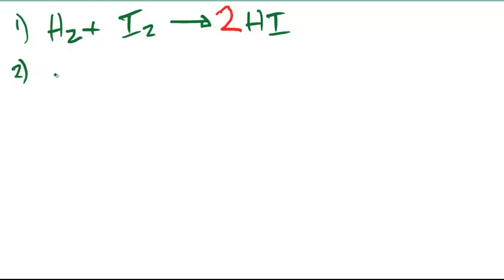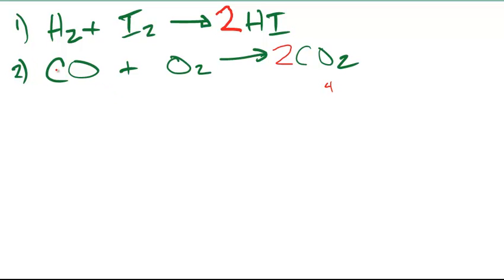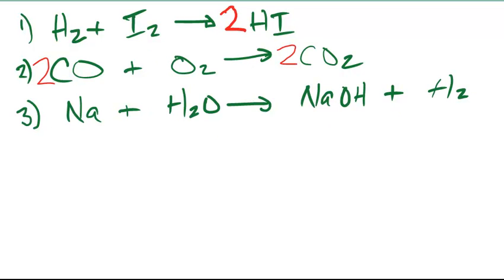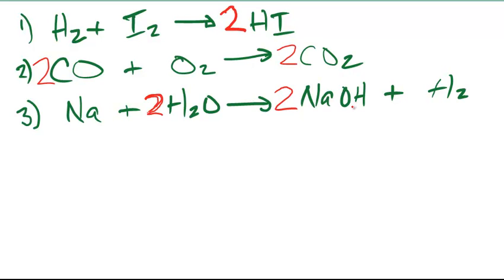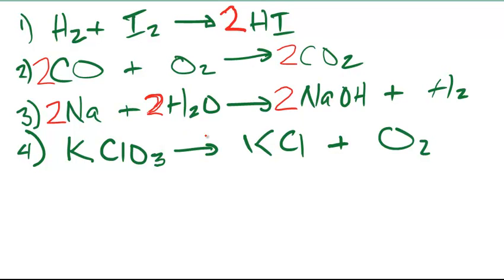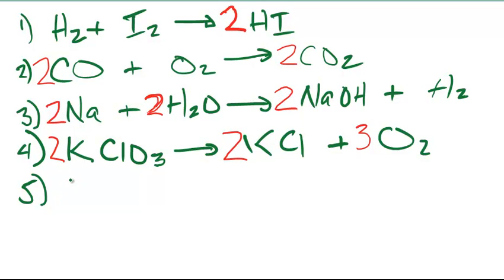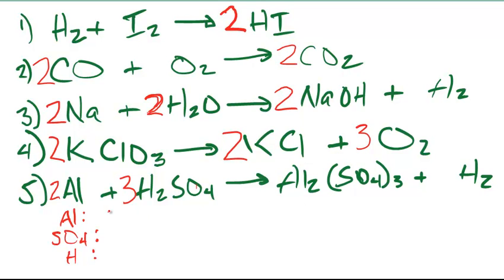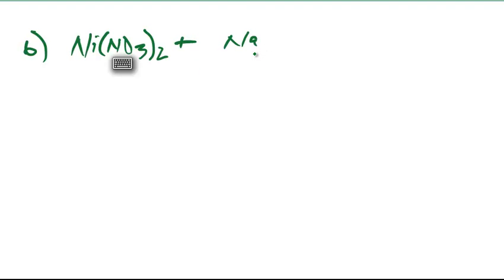balancing chemical reactions -- Part III.mp4